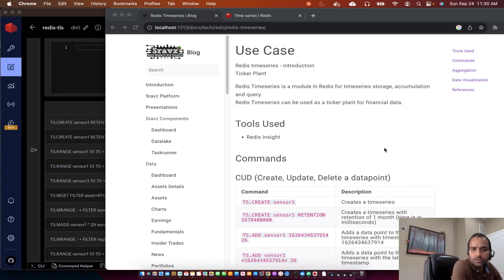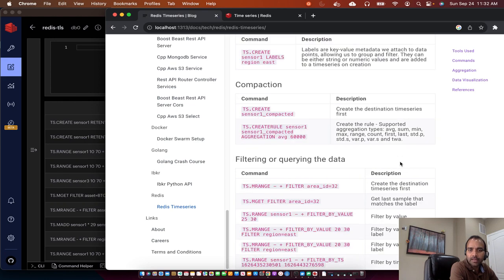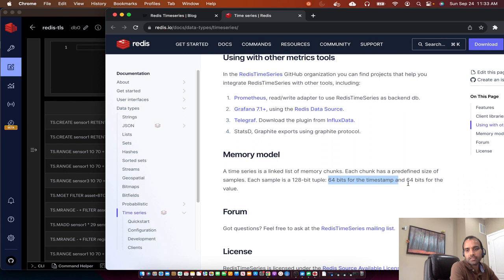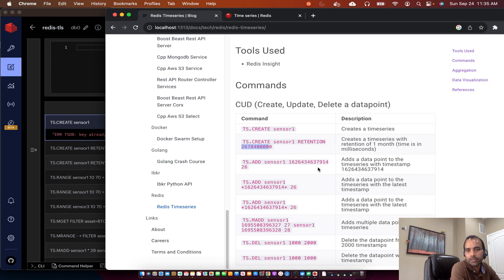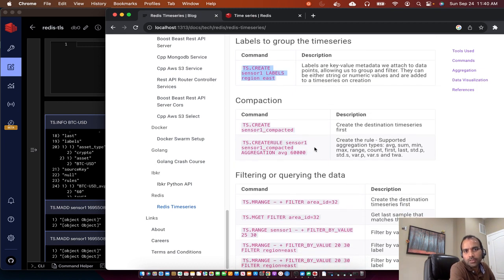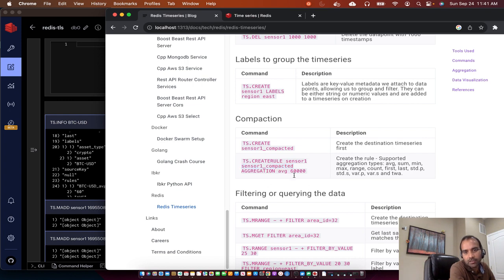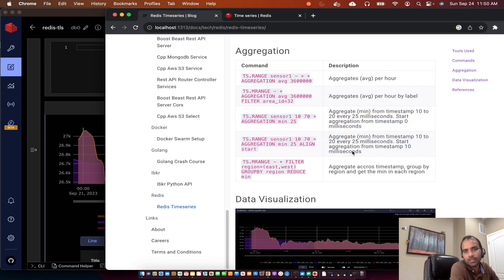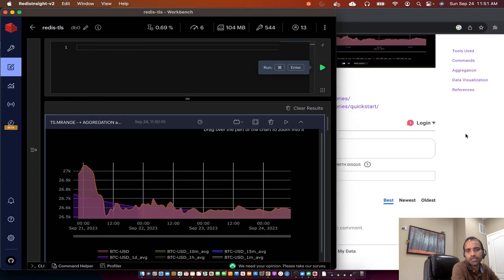70 - Redis - Timeseries - Ticker Plant introduction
# Topics
- Redis timeseries - introduction
- Ticker Plant

- Product demo.
- Sravz source code for personal/academic use.
- Collaborative license for Startup use.
- Commercial license.